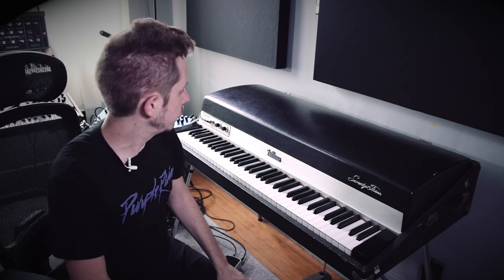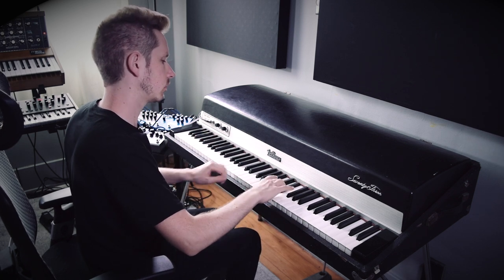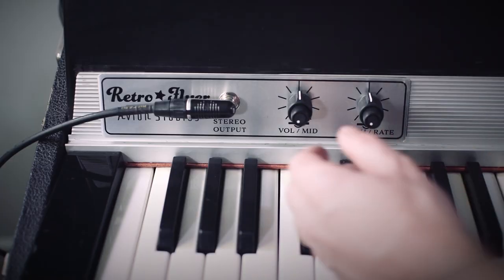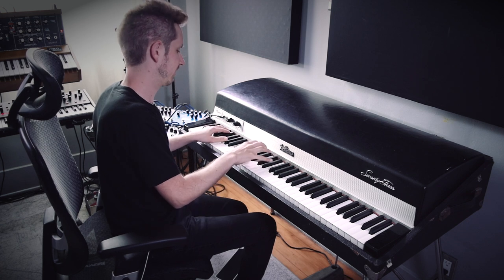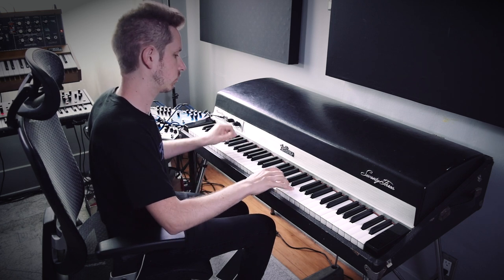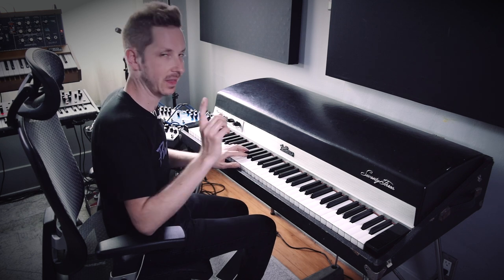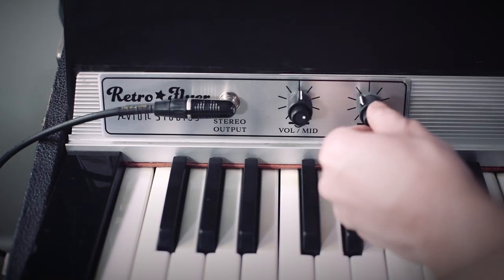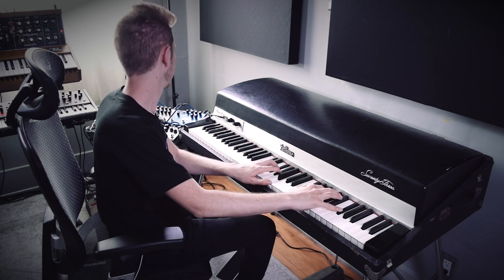Julian "J3PO" Pollack Demos the Avion Studios Retro Flyer Preamp for Fender Rhodes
In this video, I walk you through what the instrument sounds like before and after, and what the features are of the preamp. It's best to listen on good headphones or studio monitors to hear the difference, because the difference can seem a bit subtle. As a player, it makes a huge difference. The unit really "opens up" the sound of the Rhodes, as well as giving it a huge boost of gain before hitting your studio preamp, pedals, guitar amp, or whatever you're monitoring the Rhodes through. Hope you enjoy! Drop a comment or question below.

You can skip to any of these parts of the video, here:

00:32 Fender Rhodes Passive Preamp (original to the instrument)
00:57 Retro Flyer Preamp Installation
01:44 Mono demo of the instrument with the preamp installed
02:29 Mid Frequency Boost
04:21 Mono Tremolo
05:21 Stereo Autopan/Tremolo
07:09 Conclusion

Follow on Instagram: @avionstudios

Spotify: J3PO & Julian (Waterfall) Pollack (Trio)